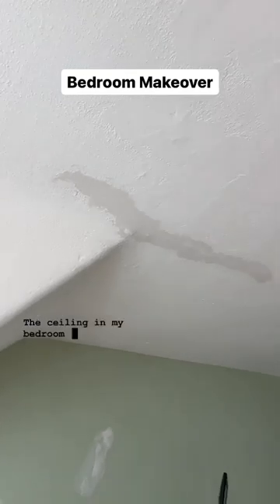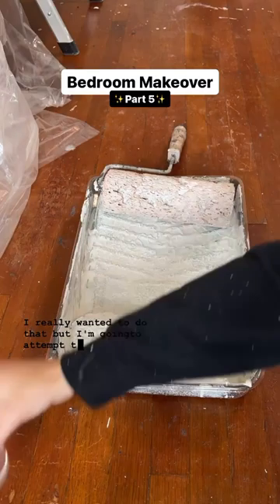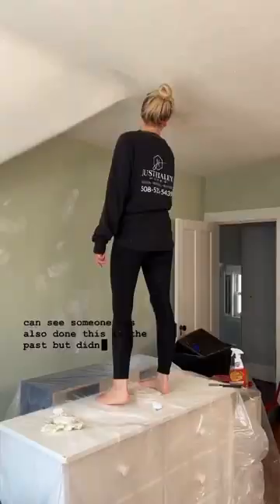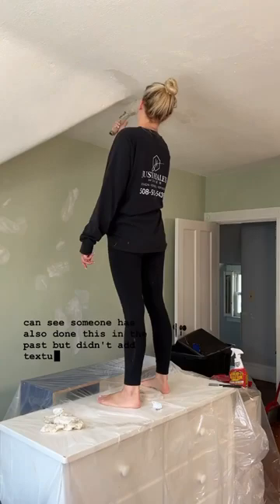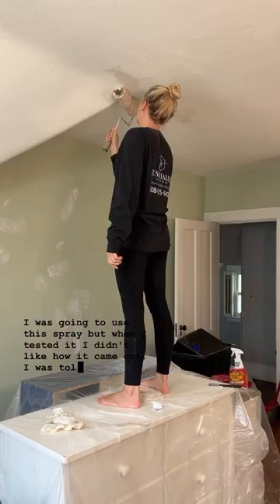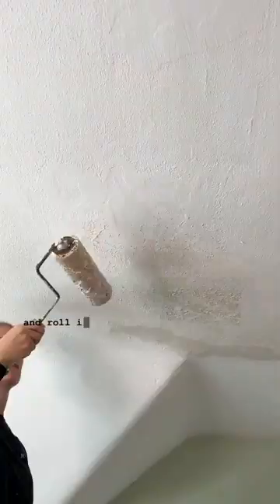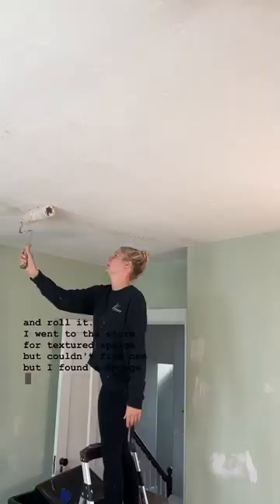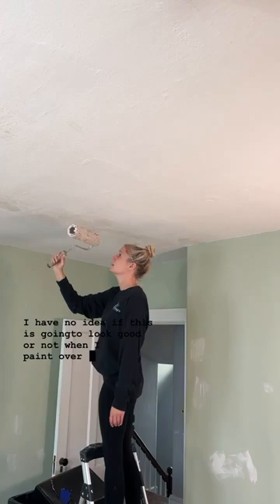I’ll reveal paint color soon ☺️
Hi, I am Haley 👋🏻
I share room makeovers, painting tips, paint color inspiration, & advice to help you choose paint colors for your home.

✨If you are struggling with a painting project & need my help choosing paint colors for your home, I offer multiple paint color consultations and services👇🏻

✨Follow my shop @Justhaleyhomes on the @shop.LTK app to shop this post and get my exclusive app-only content! 👇🏻